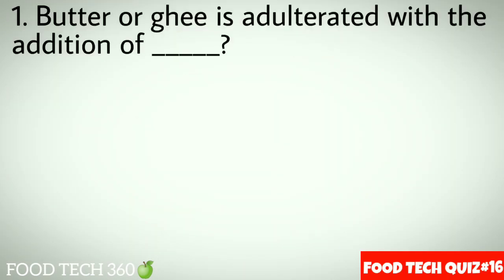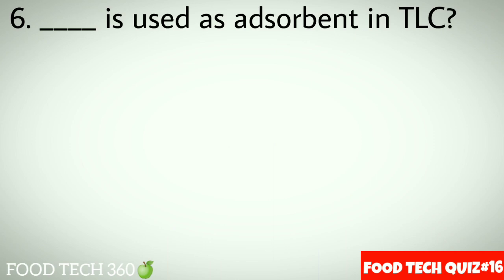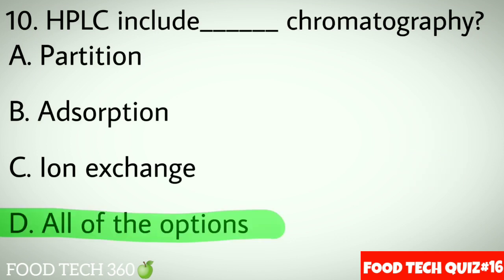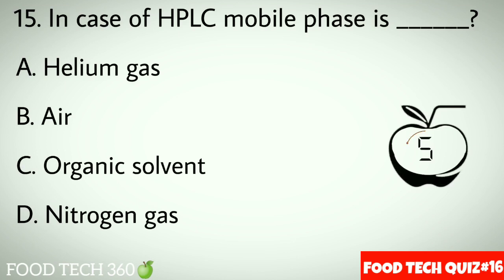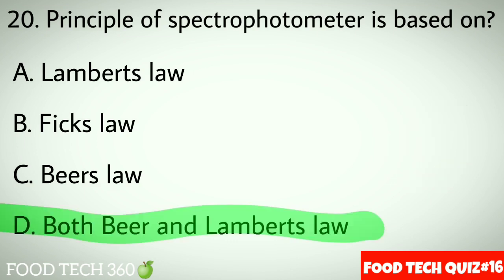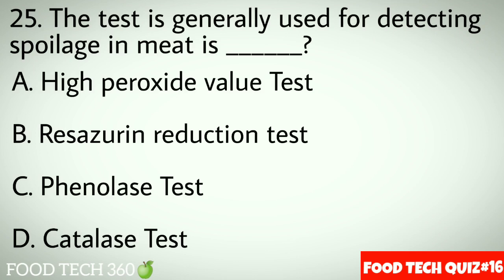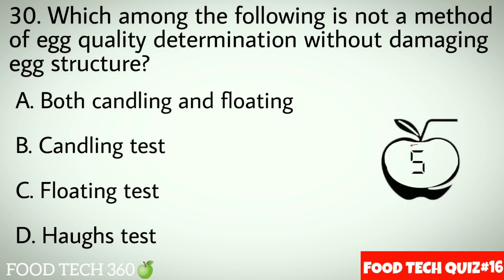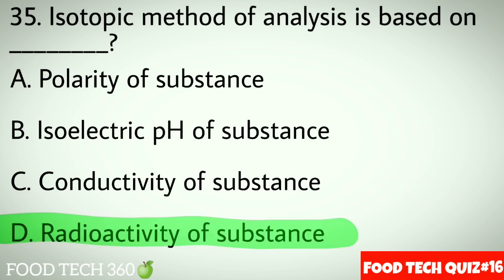Food Analysis Important MCQs 🧪| Modern analytical techniques | FSSAI CFSO, TO, Food analyst | TN FSO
This video consist of most expected 35 MCQs on the Topic "Food Analysis".

Time Stamp ⏰

Starting  ➡ 00:18
MCQ 10 ➡ 03:10
MCQ 20 ➡ 06:17
MCQ 30 ➡ 09:27
MCQ 35 ➡ 10:55
Topic wise important MCQs ➡ 11:25